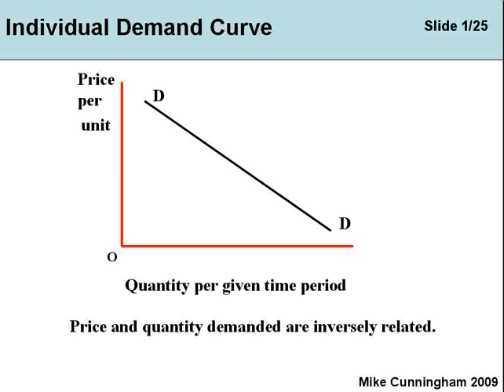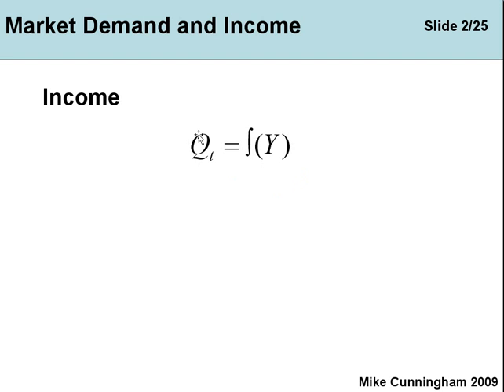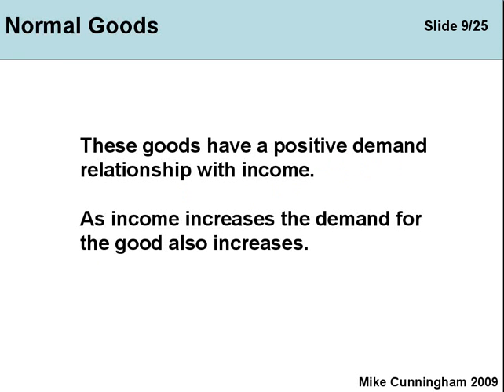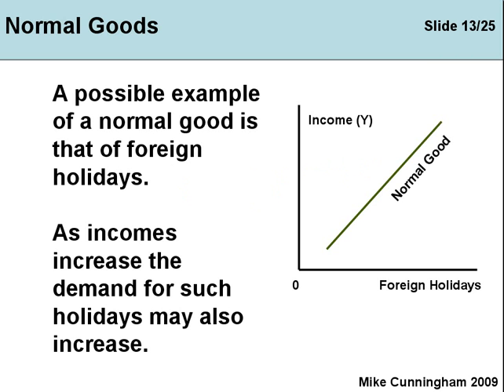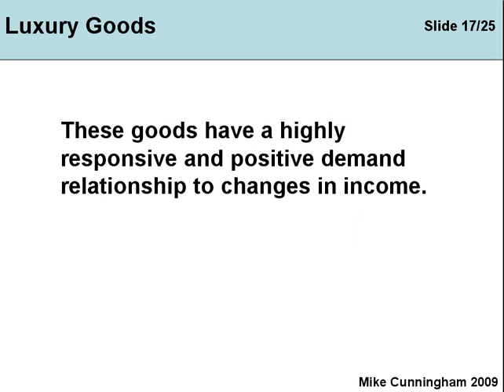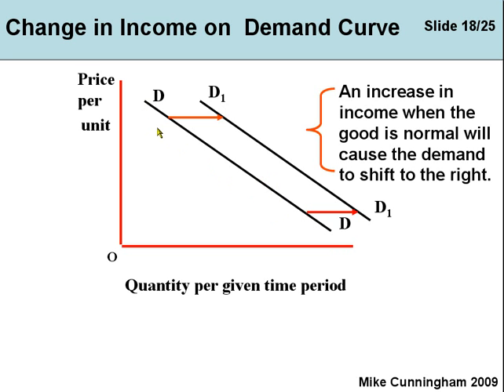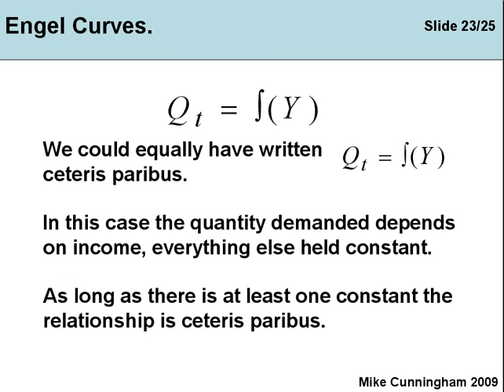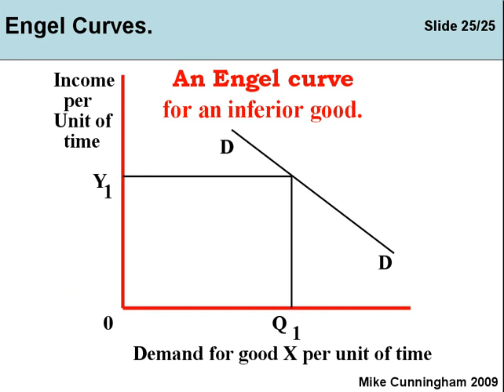0104Vl Demand and Income